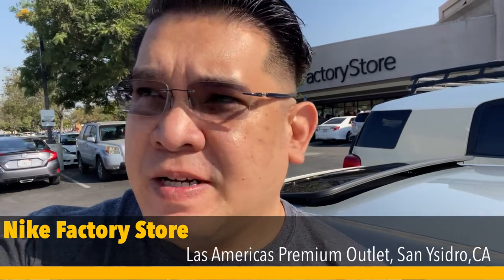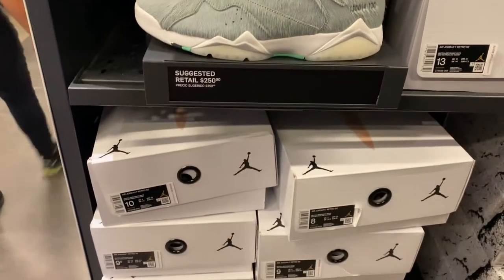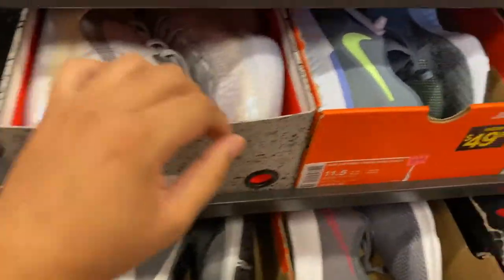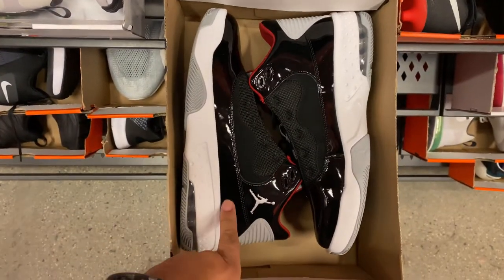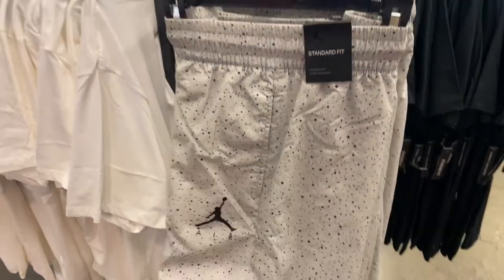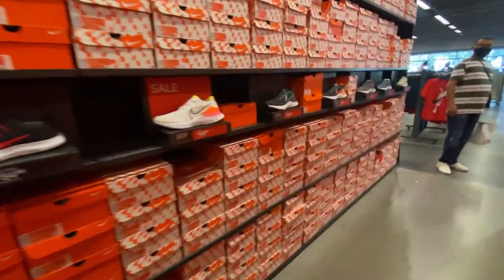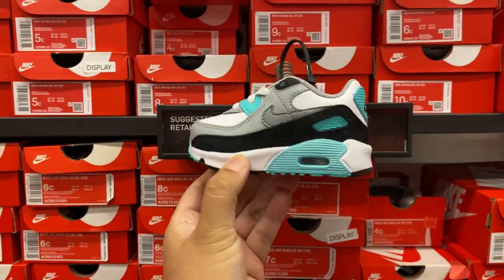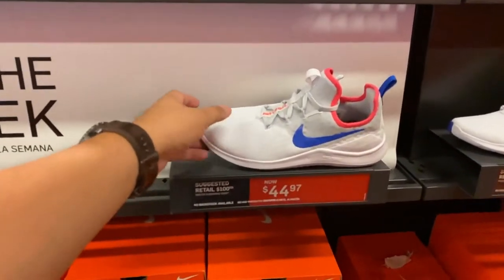Nike Factory Store Las America’s $20 OFF $100 Purchase and 30% OFF Hash Wall n Clearance Items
Visited Las Americas on Saturday 10/03/2020 first weekend of October 2020,  Currently they have a $20 off $100 Purchase (essentially 20% off) and the hash wall is additional 30% off and tagged items throughout the store are marked with more discounts.

I release 2-3 videos a week on Nike Vlog Outlet, SneakerStore quick videos and everything in between.